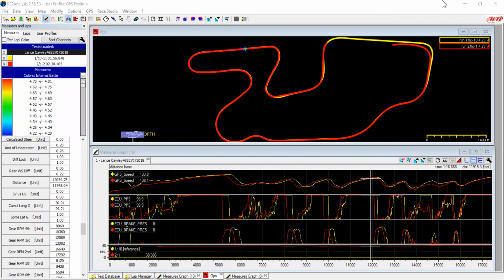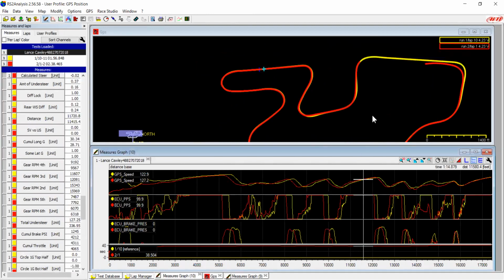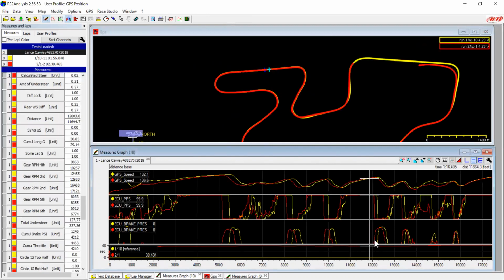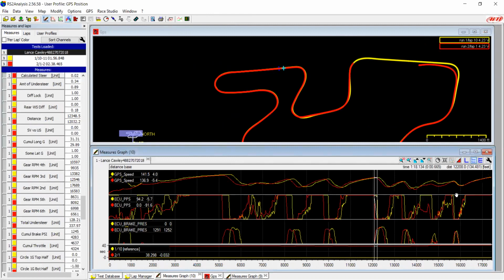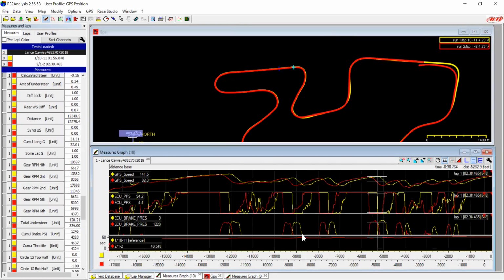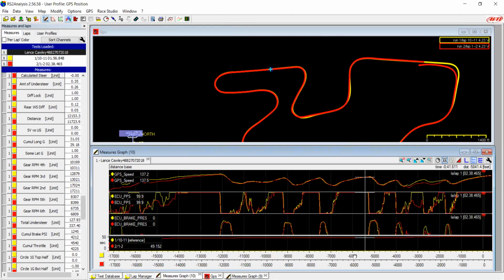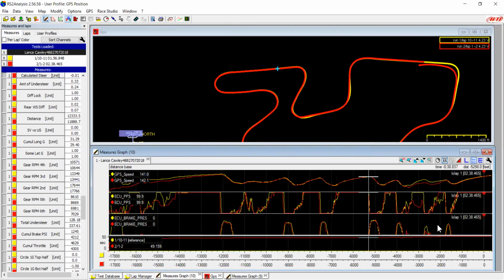Aligning Laps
This video shows how to align laps in AIM RS2 Analysis